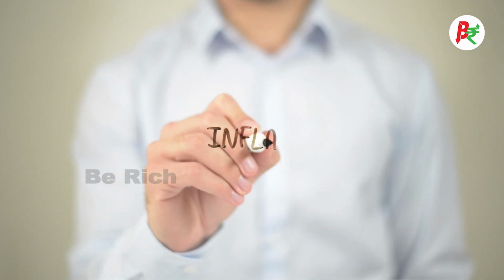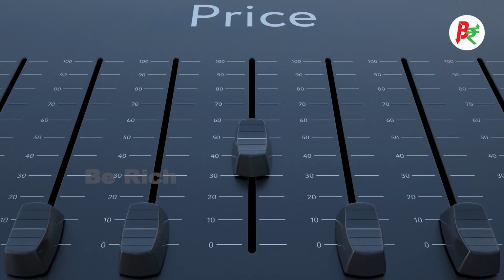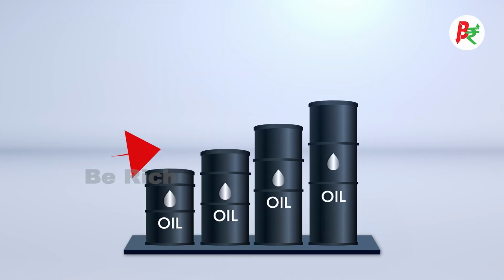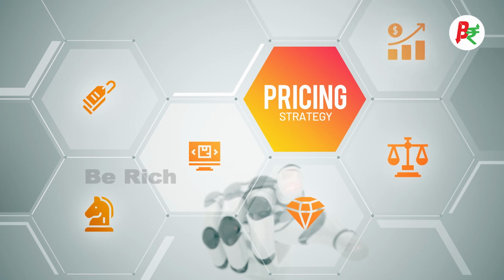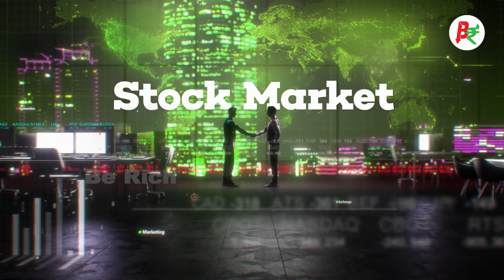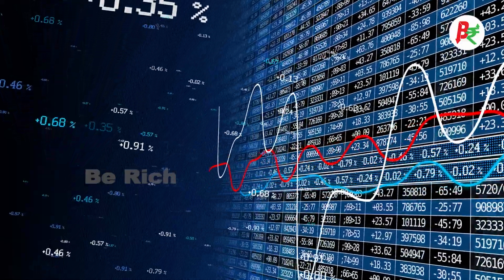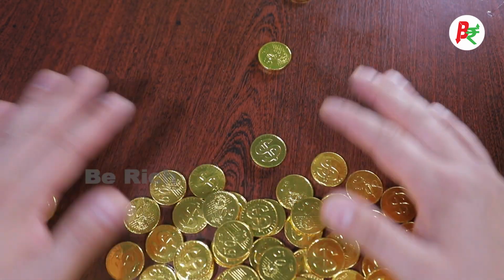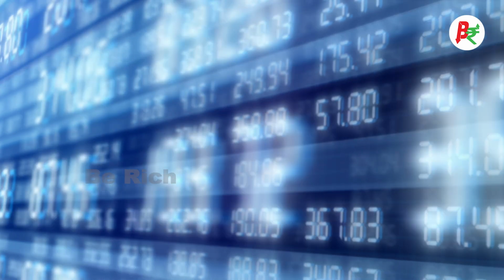Podcast Lets talk about inflation?? |Vinodsrinivasan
Content created, managed and distributed by  - CORONA CREATIVE SOLUTIONS